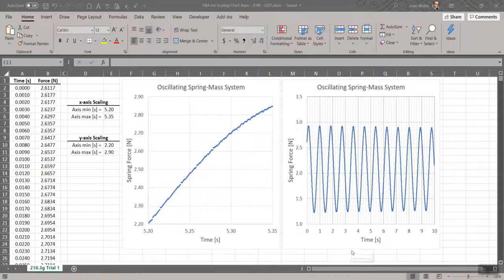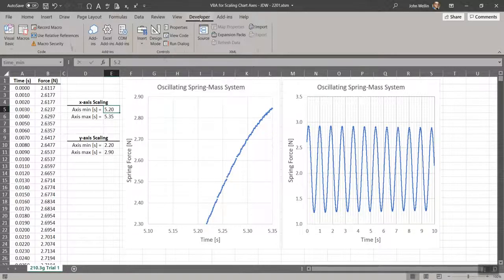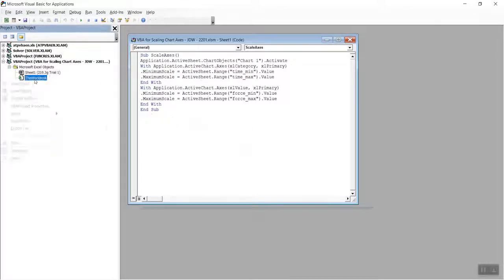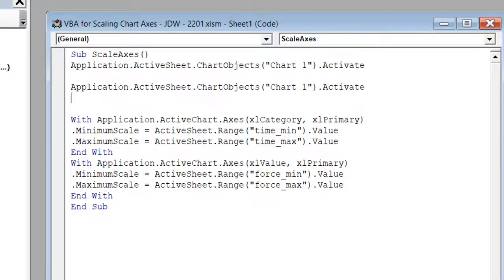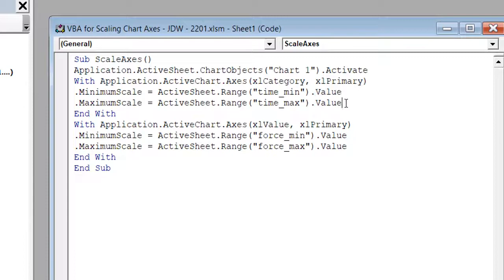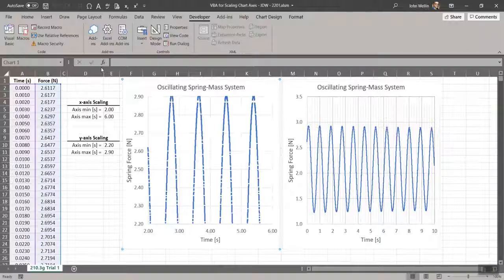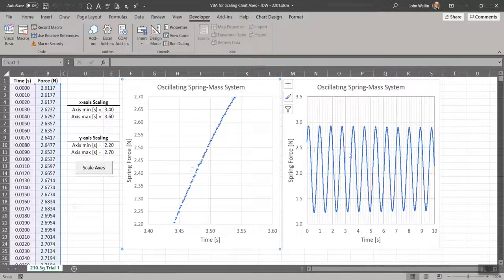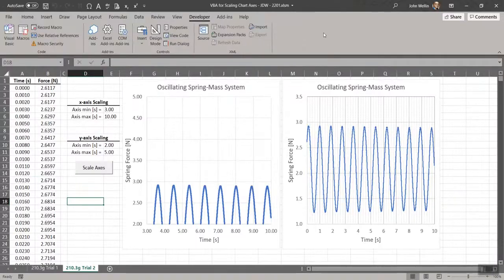VBA for Scaling Chart Axes Video Instruction - JDW - 2201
This video was created for the MECE-102 Engineering Mechanics Laboratory course in Mechanical Engineering at Rochester Institute of Technology.